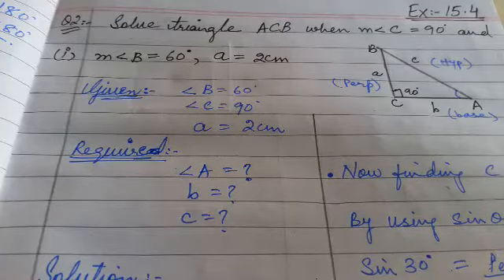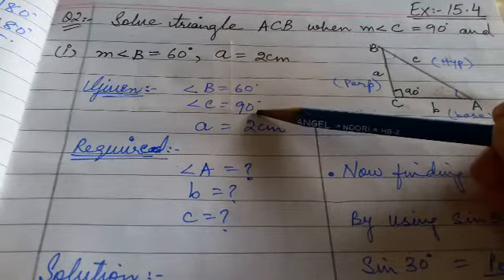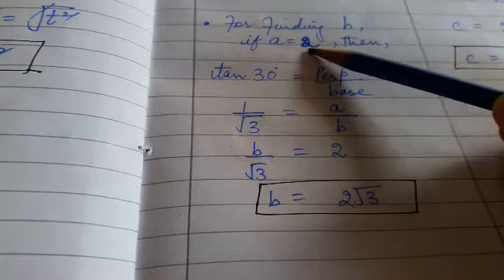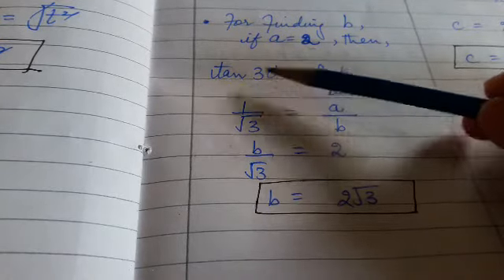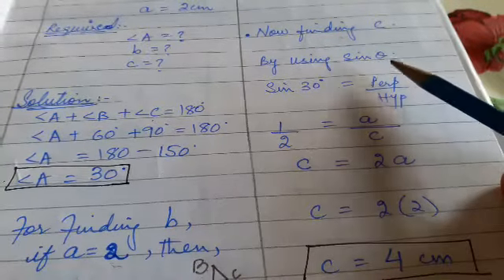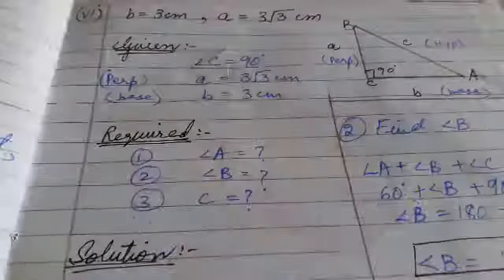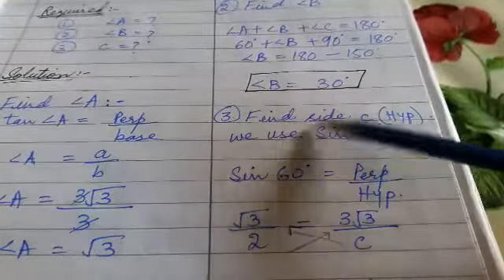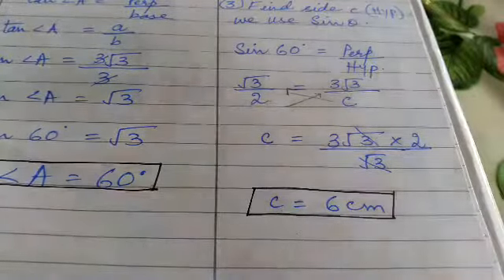15.4 (Q2 and3)